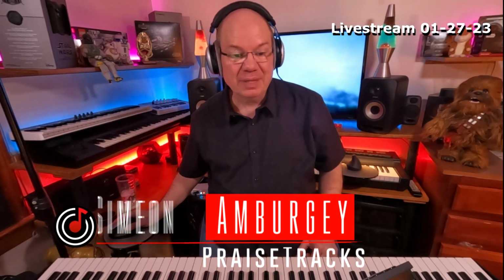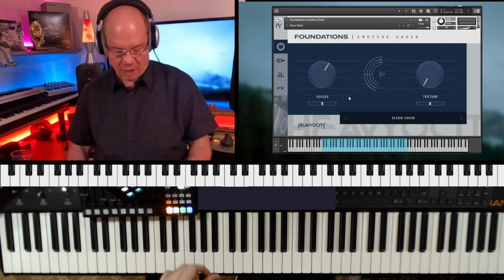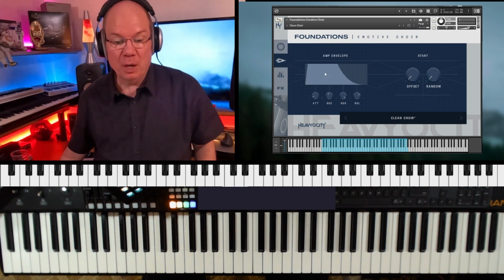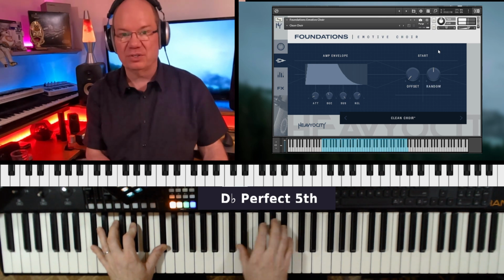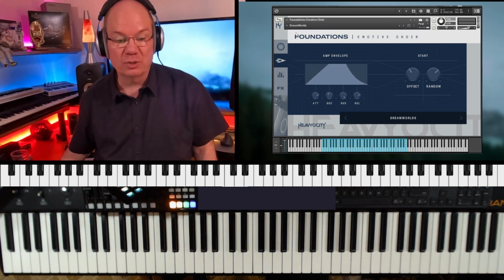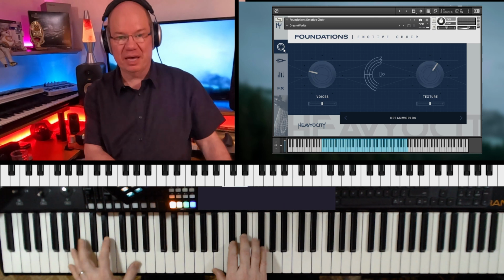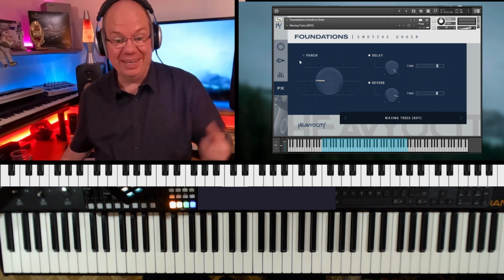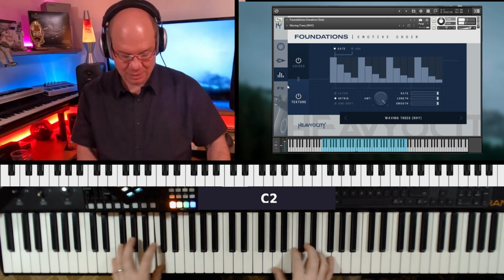Quick Look Heavyocity FREE Foundations Emotive Choir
@Heavyocitymedia has just released another entry into its growing FREE Foundations Series, this time introducing Emotive Choir which is a collection of beautifully designed voices as only Heavyocity can do.
Emotive Voices is compatible with the FREE @NativeInstruments KONTAKT PLAYER. For more information and to download visit Heavyocity here: